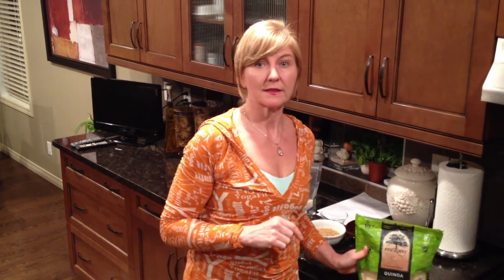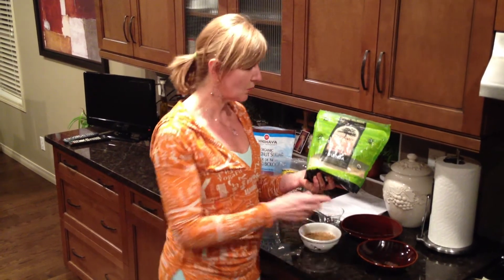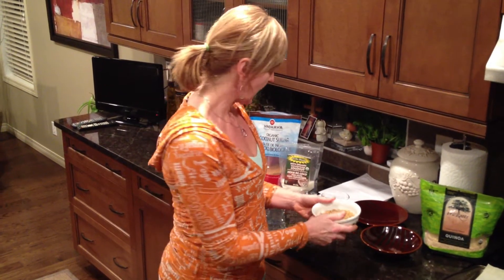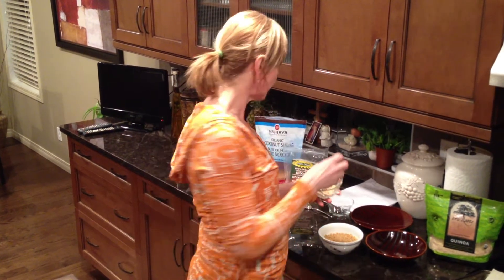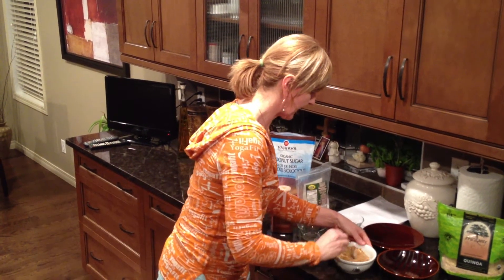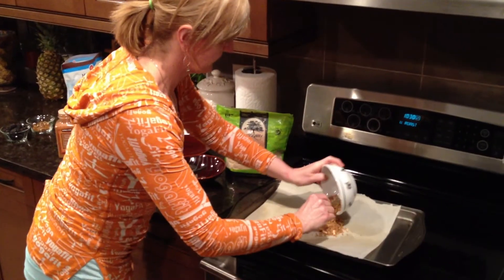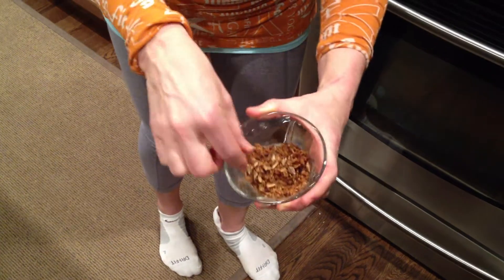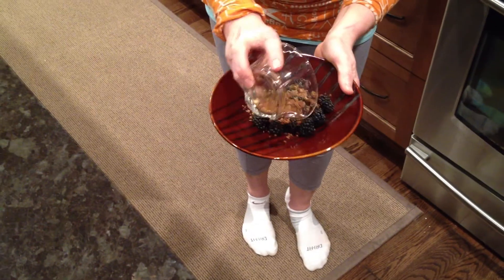How To Prepare A Quick and Healthy Breakfast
In this video I share with you a different breakfast option that replaces any boxed grain items and gives you a serving of high fiber energy to kick start your day. Best of all, it can be made ahead, which helps you to get your extra sleep in the morning!

Edmonton in the dead of winter is not the easiest place to stay healthy. When it is way below zero, the last thing we want to do is get ourselves to our fitness classes. Good intentions often result in a committed relationship with a fitness center that we rarely ever walk into again, or purchasing the latest book about weight loss that collects dust on our kitchen table. Following a balanced exercise routine and eating well are seemingly a great challenge. As a personal trainer, I hear about the lack of success and ensuing declining motivation from new clients that come to see me, after falling off the exercise and wellness wagon for the one-hundredth time. So what's my solution? Just show up and keep it simple. Using a personal trainer keeps you accountable to your exercise routine, and eating well keeps you lean and healthy. There is no exercising out a bad diet. What's the difference between eating well and eating poorly, You would be surprised to learn that a lot of the foods that you are currently eating are not good for you, despite their ''healthy" status. Whole grains, dairy, hidden sugars and chemicals in processed foods, where our fruits and vegetables come from; these have all come under the microscope lately. The results may surprise you, and they may hold the key as to why you cannot lose those stubborn pounds. Consumers like you have to be vigilant and stay current with research on what is the good, the bad, and the downright ugly in our local super market.
Be healthy and be happy?...Carolyn